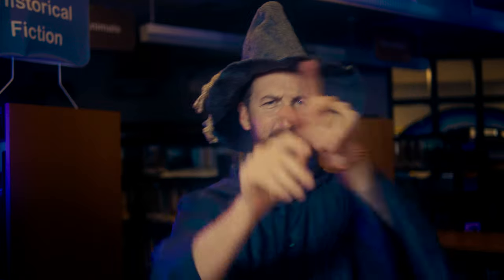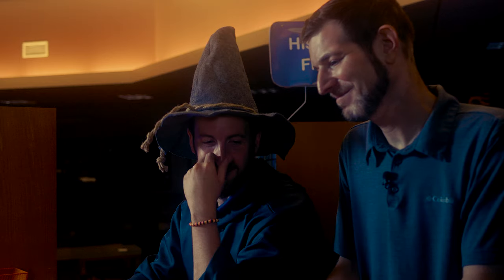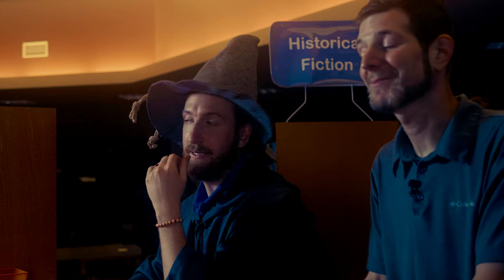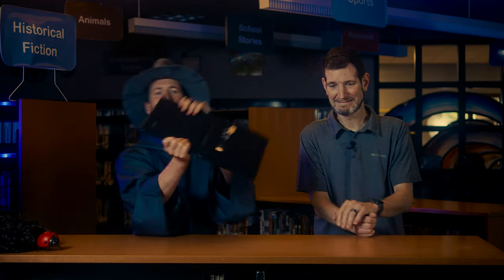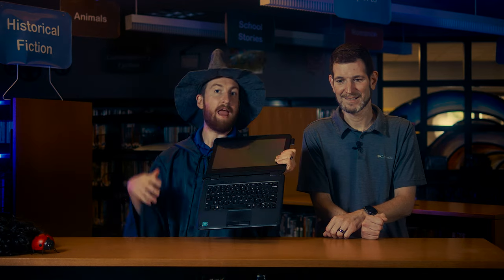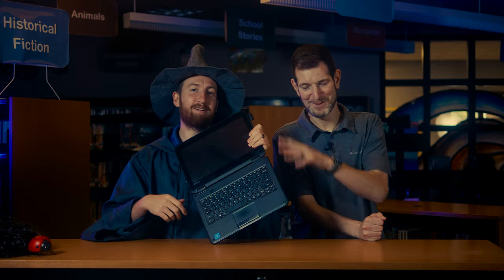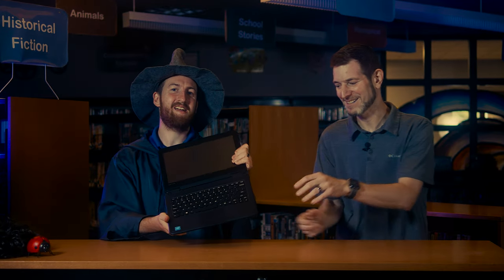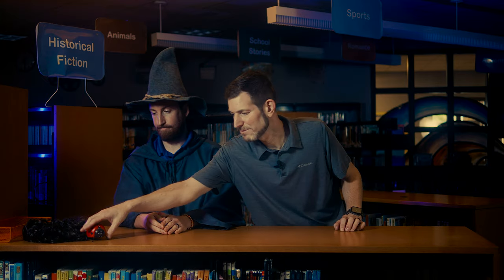The Tech Wiz | Episode 1: Unhinged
The Tech Wiz and Mr. Koch share information on how to hold your laptop.

Cornwall-Lebanon School District | Technology Services